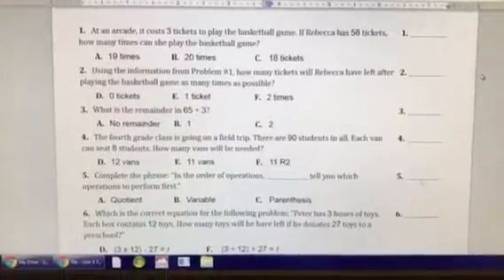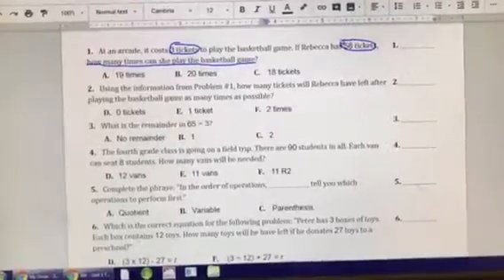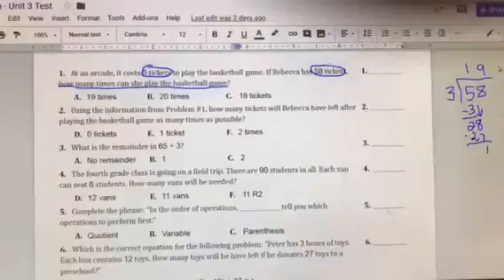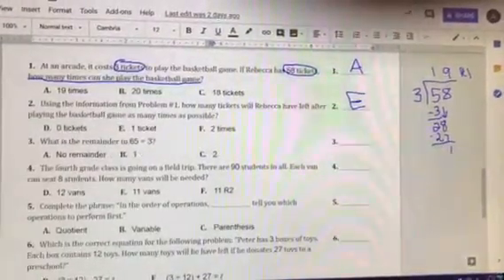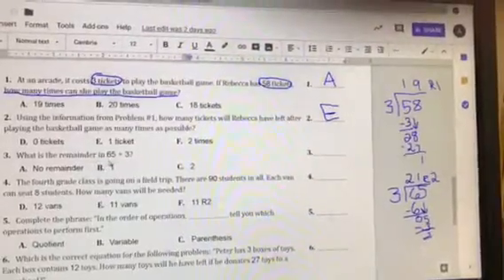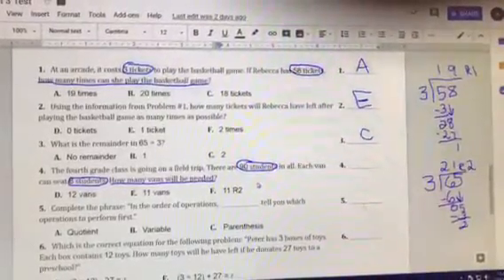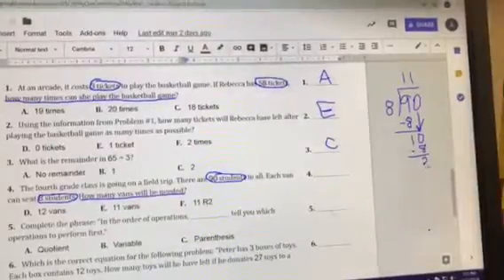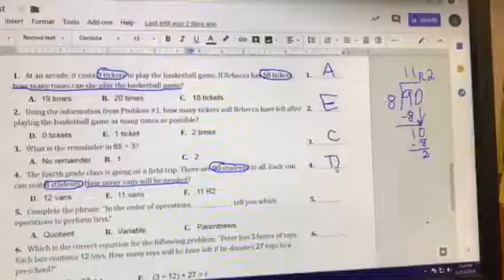4th Unit 3 Test - Part 3